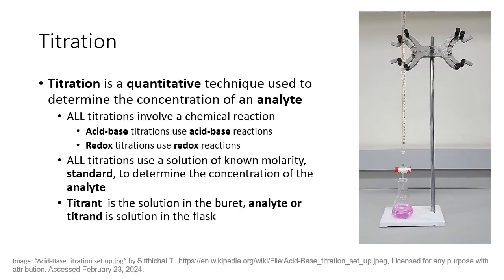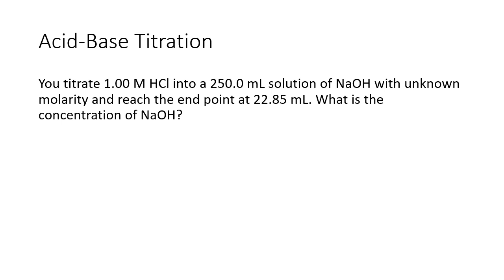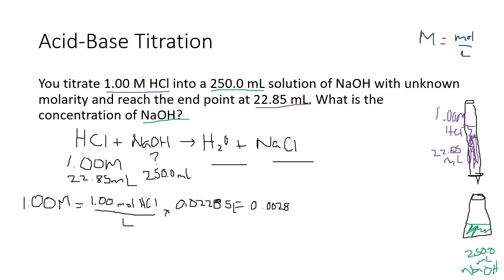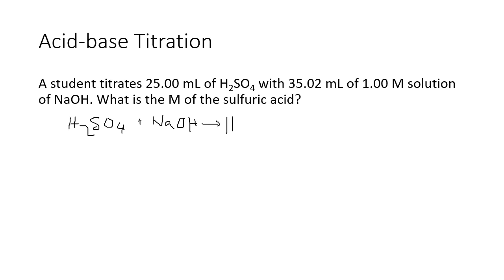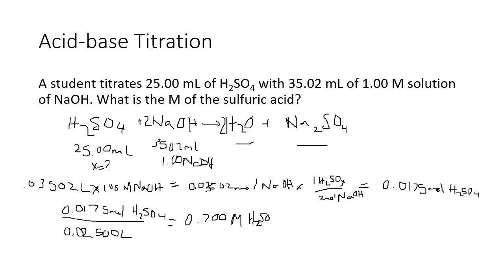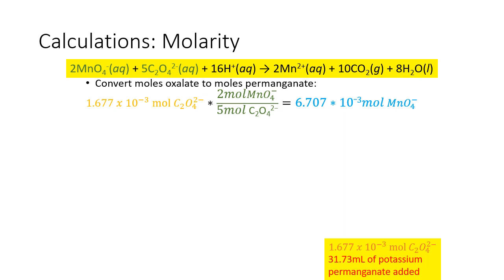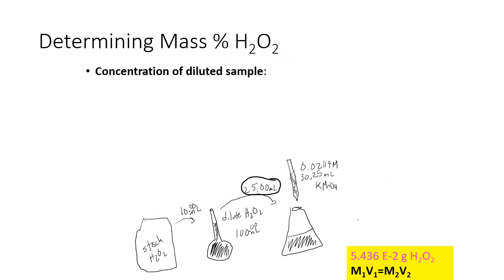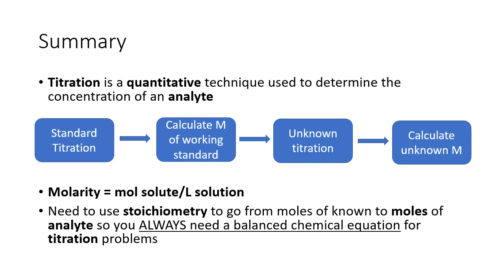3 1 24 Titration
Defines titration. Demonstrates calculations for titration problems involving the endpoint. Includes: acid-base and redox titration examples.